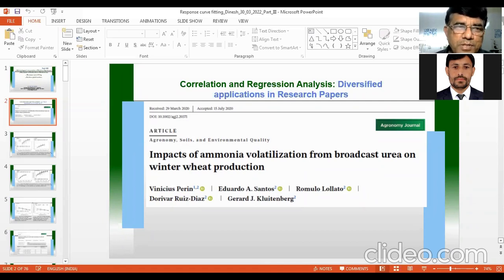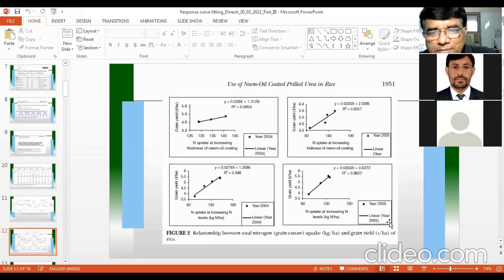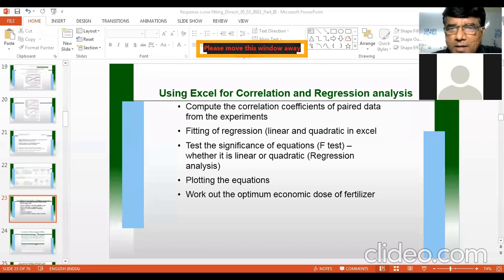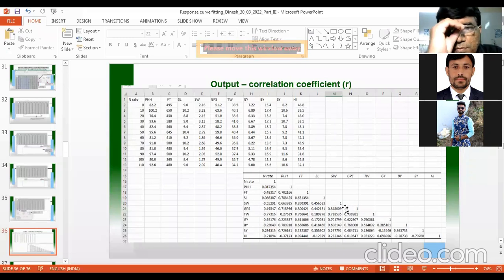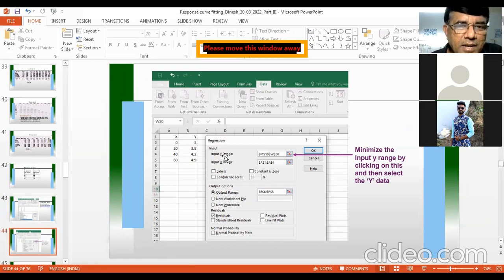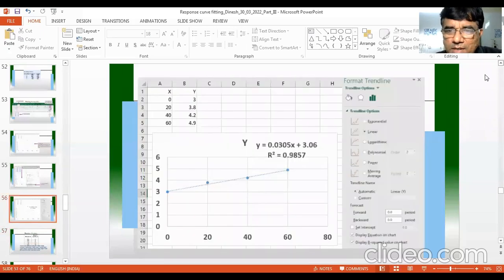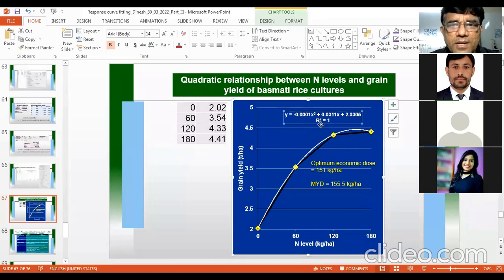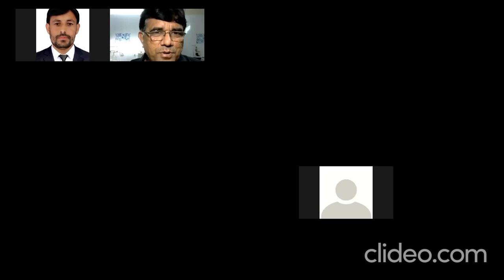Lecture9 Ag501 Part III Methodological Interp Fertilizer Expts 30 03 2022